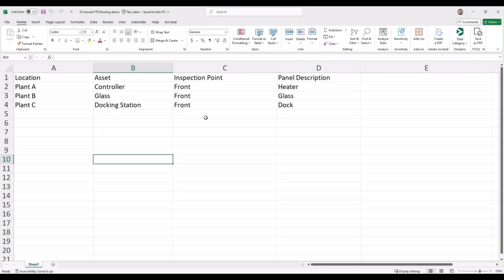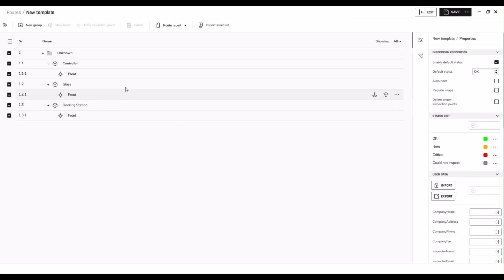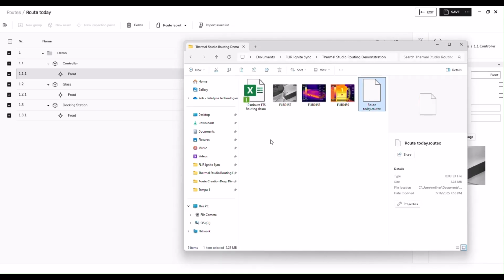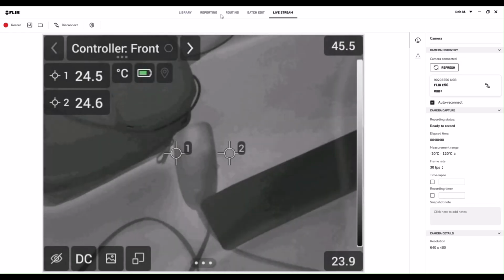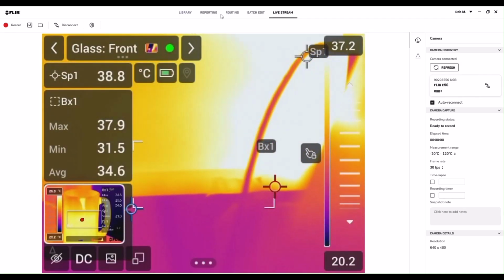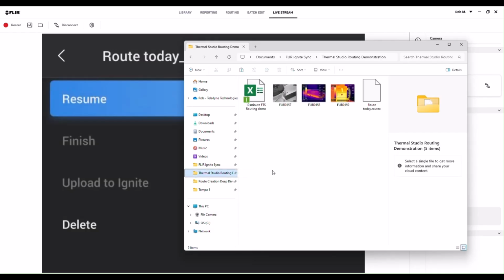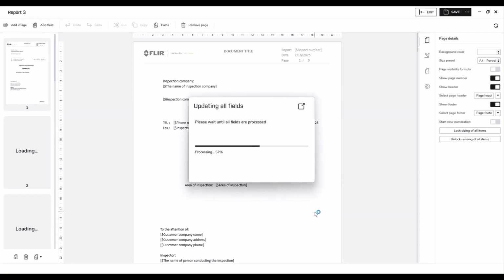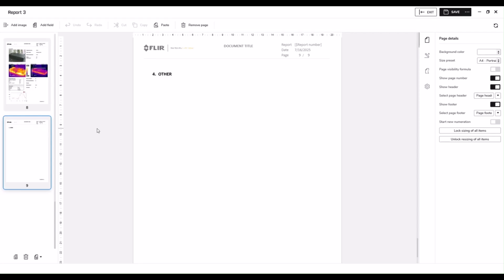From route creation to report in under 10 minutes: FLIR Thermal Studio Pro tutorial